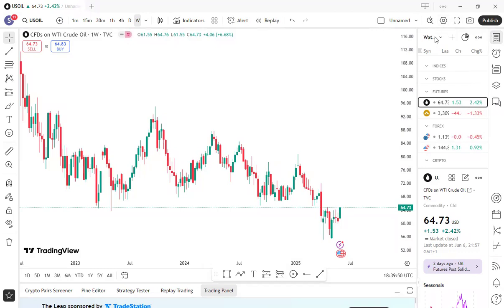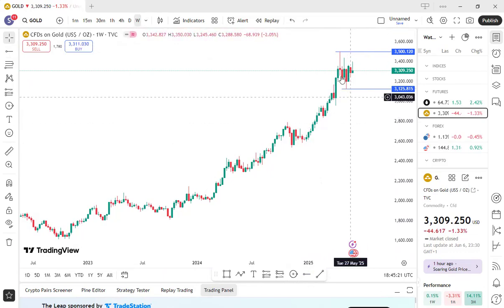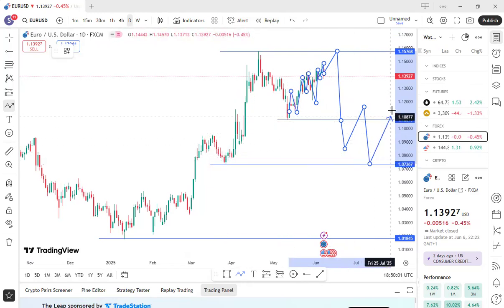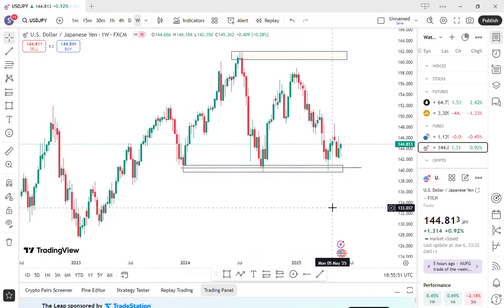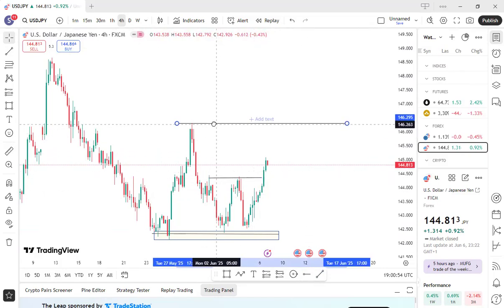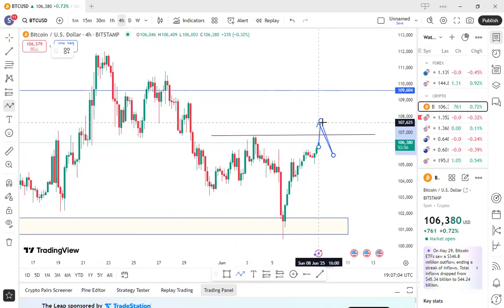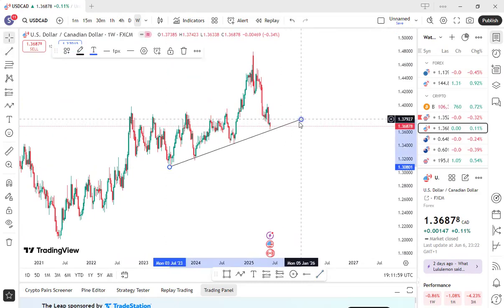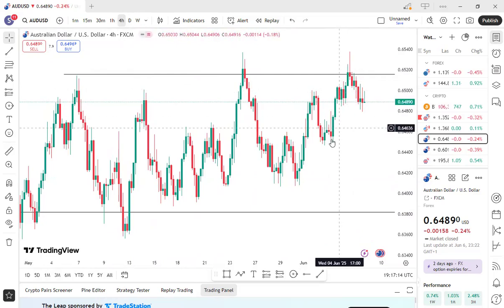Currency Pairs Analysis